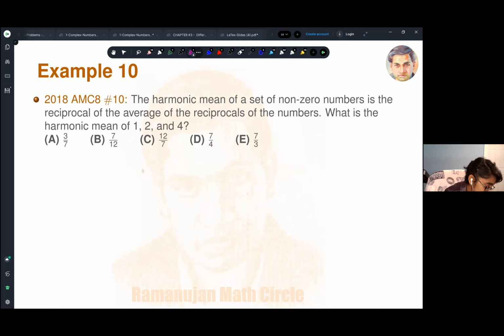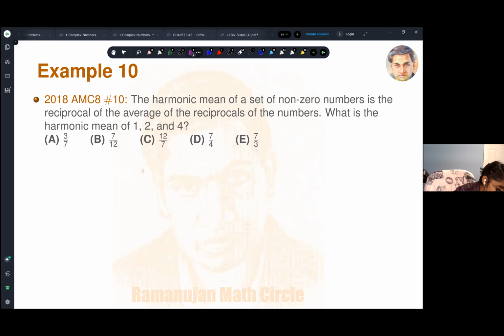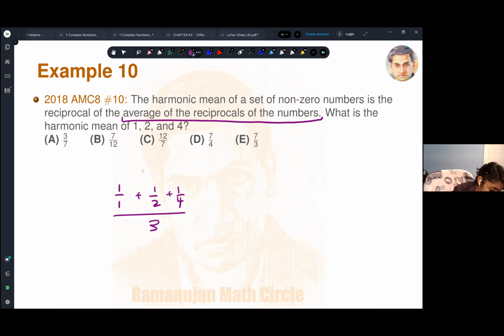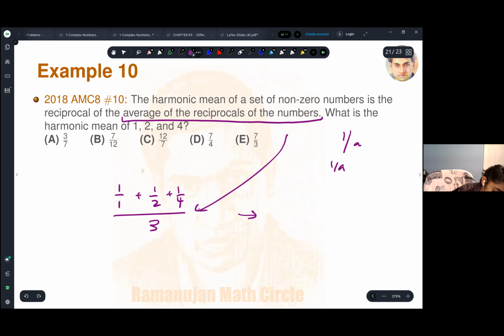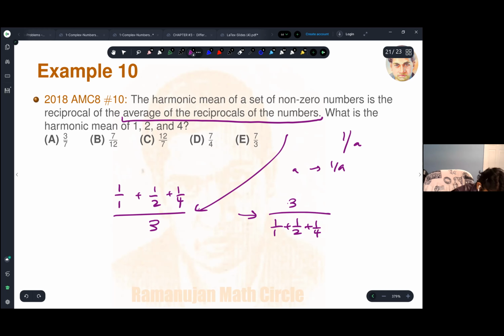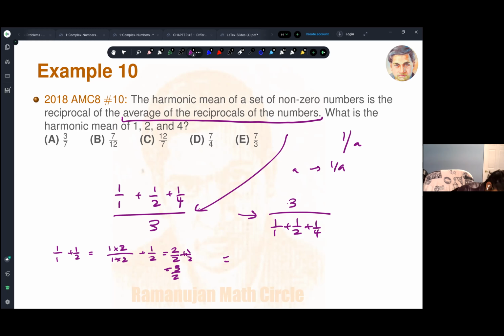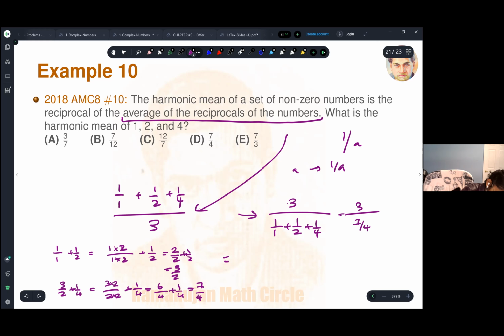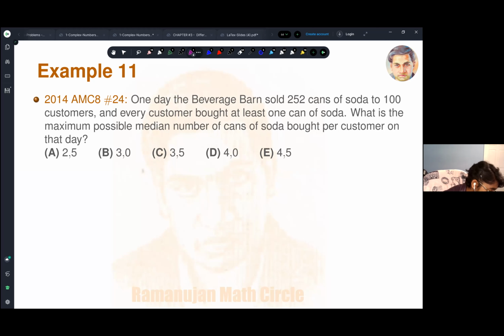AMC08-104 | Ch-01 Algebra Part-I | L11: Ex-10 Soln; Ex-11